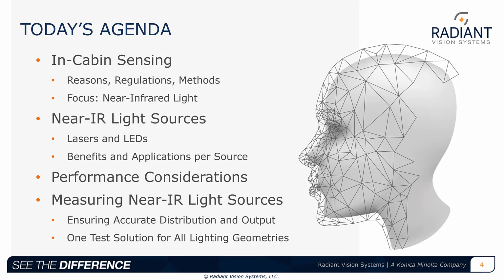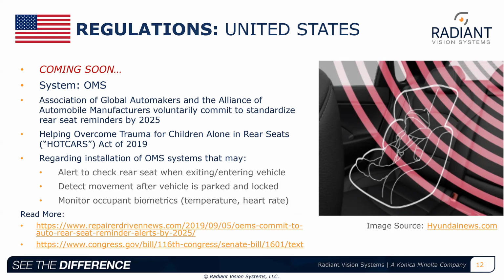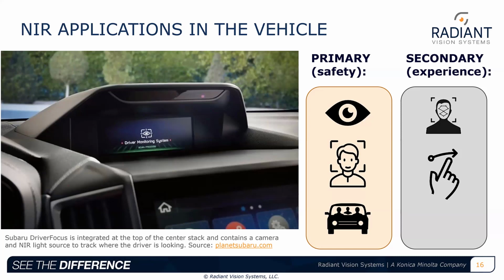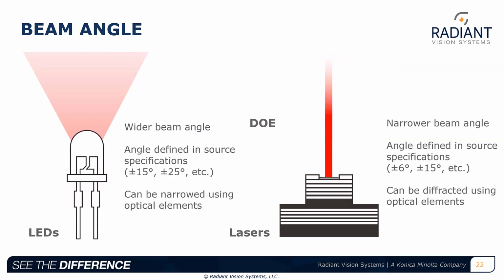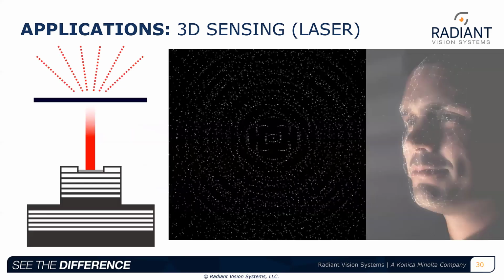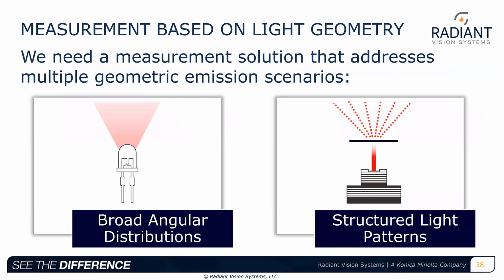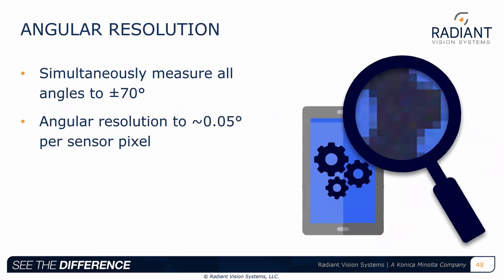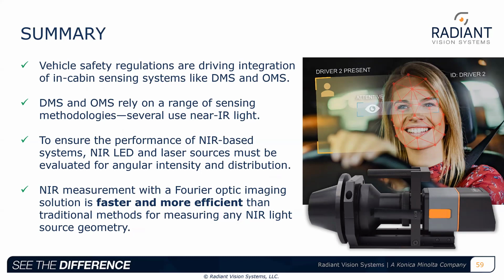In-Vehicle Sensing: Using Near-Infrared Light for Driver and Occupant Monitoring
Near-infrared (NIR) light is one of the leading methods for remote sensing in the vehicle. These invisible wavelengths enable vehicle intelligence beyond most visible light, with NIR-based sensing applied in driver monitoring systems (DMS) to gauge driver presence, alertness, focus, and attention, as well as sensing throughout the cabin for occupant safety, recognition, and vehicle personalization.

Regulations are driving the market for sensing in automotive interiors, including mandates by the European Union to integrate DMS and other safety systems in new vehicles by 2022, with rewards given for vehicles that include Child Presence Detection - systems that monitor children left unattended in the car - as a standard feature. Requirements from the United States "Stay Aware for Everyone" (SAFE) Act of 2020 are soon to follow. Automakers and suppliers are under pressure to implement sensing technologies quickly and effectively, with the role and performance of NIR light sources gaining new significance within the vehicle.

Key Takeaways:

- Explore applications of near-infrared (NIR) light for in-vehicle sensing, like driver monitoring systems (DMS)
- Compare components: LEDs, lasers (VCSELs), and their applications
- Learn performance considerations of NIR light sources for automotive interiors
- See how NIR sources are measured for safe and effective sensing

Presented by Matt Scholz, Automotive Business Leader at Radiant Vision Systems.